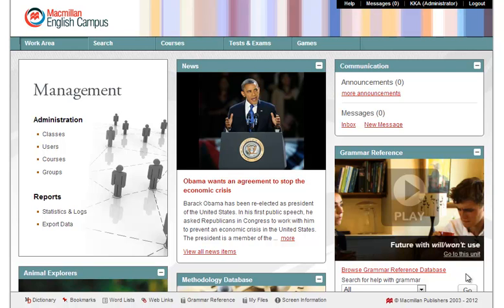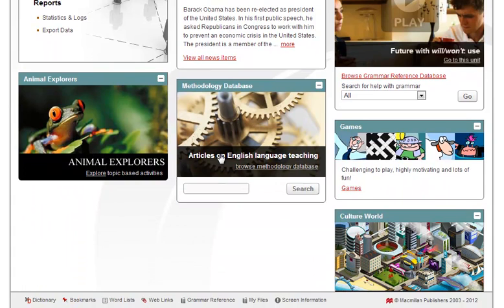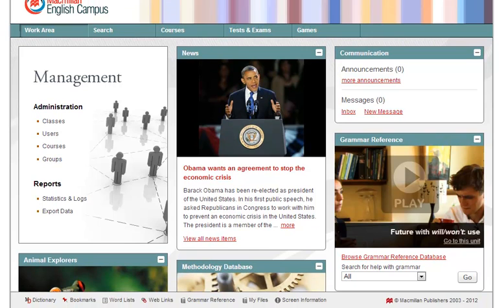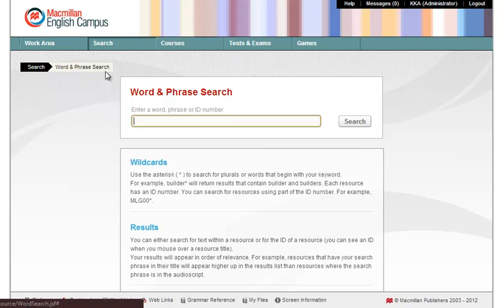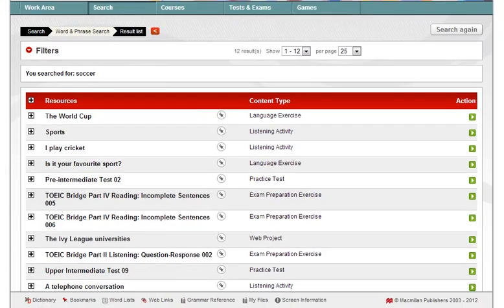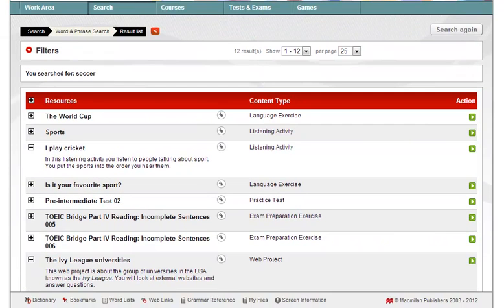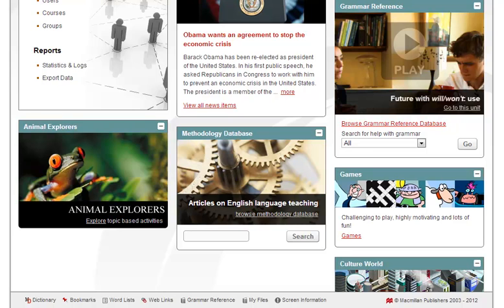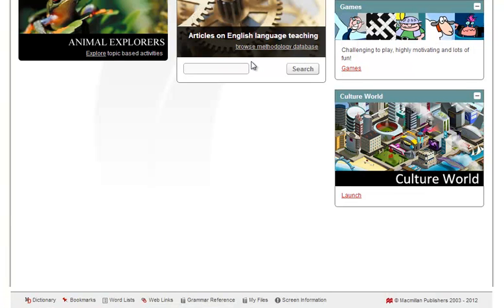Mec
an introduction to Macmillan English Campus